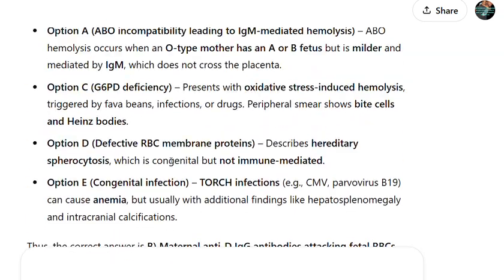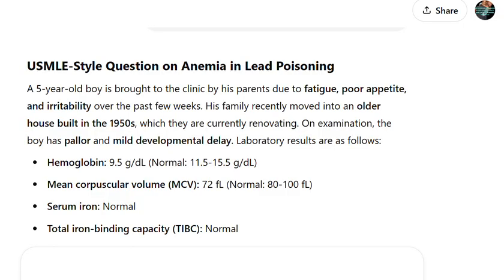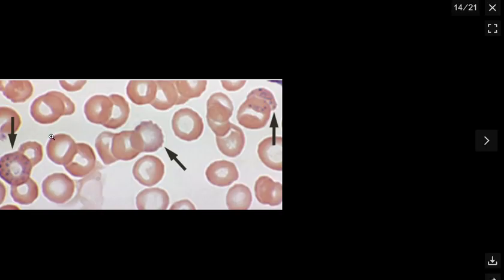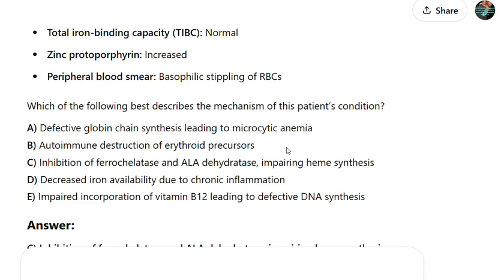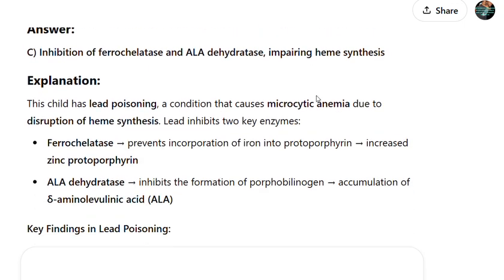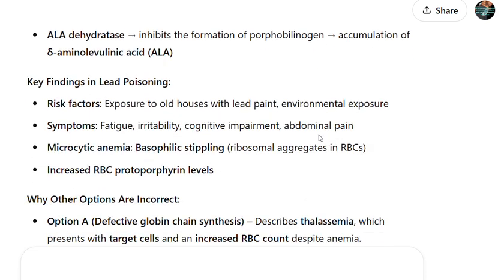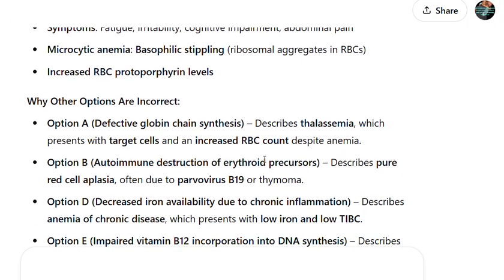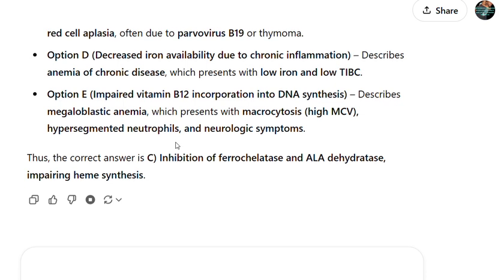Lead poisining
Inhibition of ferrochelatase and ALA dehydratase, impairing heme synthesis.